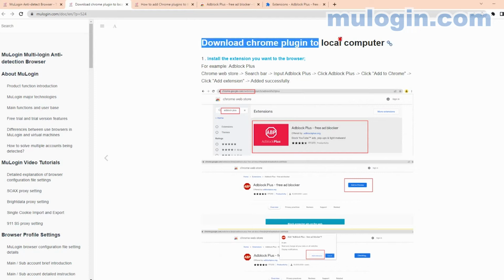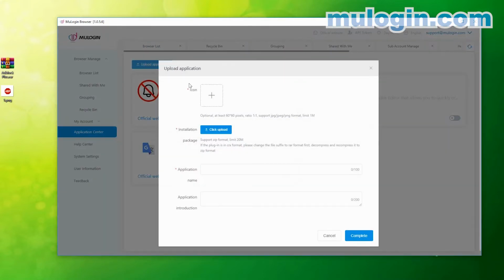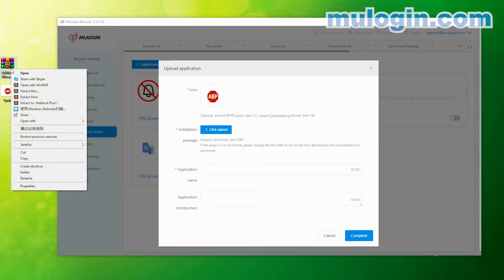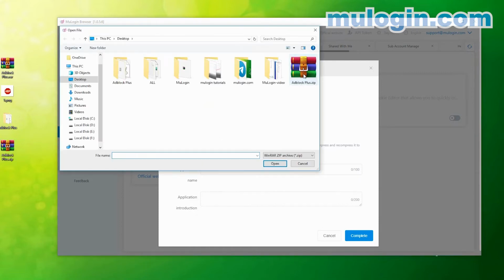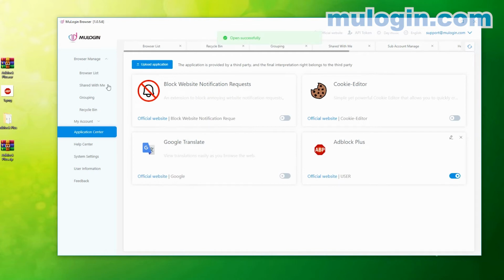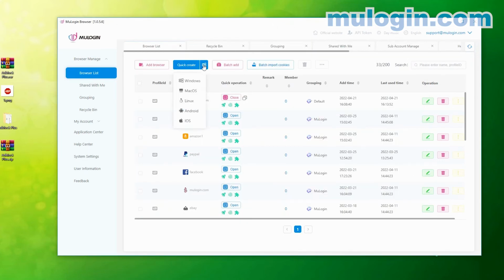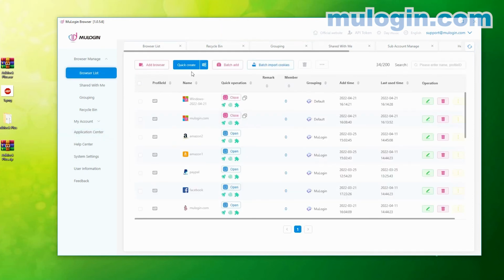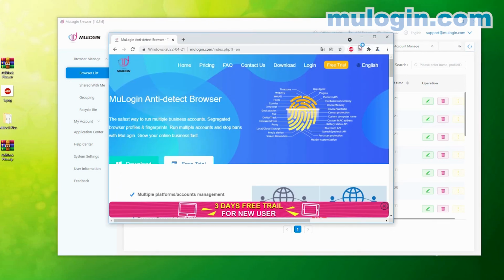How to batch add Chrome plugins (extensions) in the MuLogin Anti-detection browser?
This video mainly demonstrates how to batch add multiple Chrome plugins (extensions) to multiple browsers in MuLogin, quickly and effectively solving the problem of users manually installing the same plugin repeatedly. MuLogin Anti-detection browser can avoid the websites from tracking our real browser fingerprints. Perfectly replace the traditional account anti-detection methods such as VPS and virtual machines, and solve the use case of one computer logging in to operate multiple accounts at the same time.
New users can TEST mulogin for 3 days free.
WX: mulogin
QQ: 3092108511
TG: @ mulogin